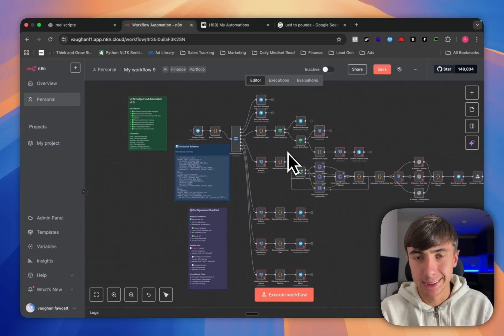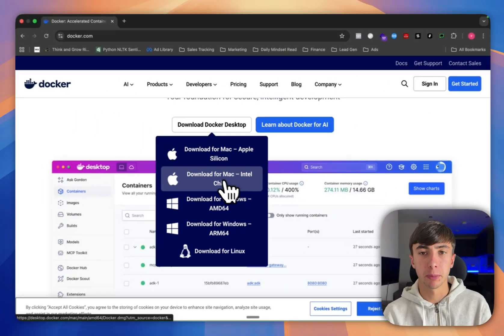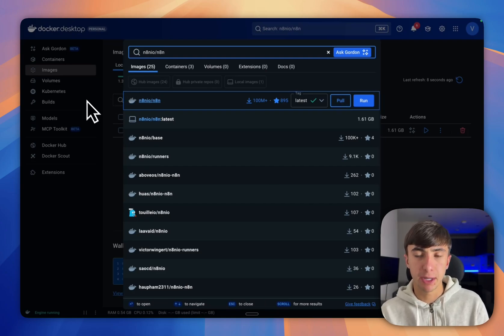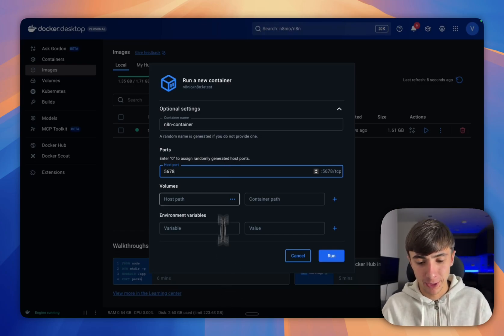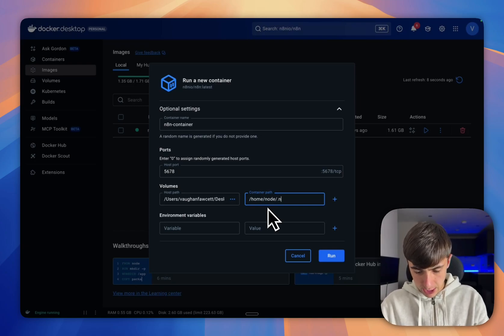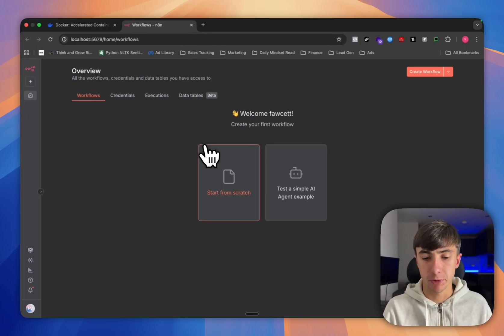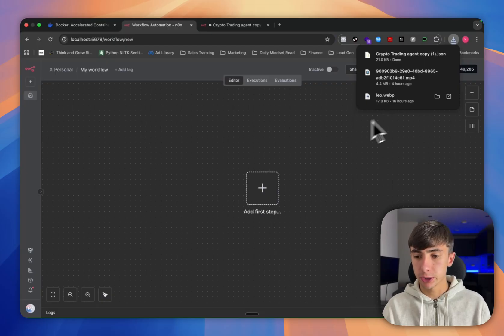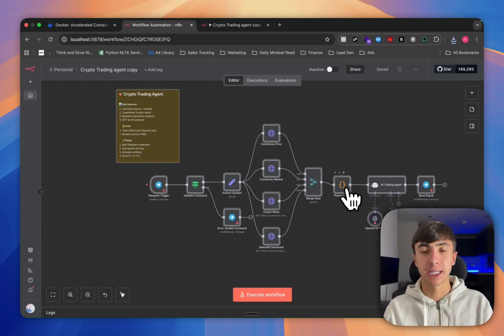How to get n8n completely FREE forever (Docker tutorial)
Want to use n8n completely FREE forever?

In this quick step-by-step tutorial, I’ll show you how to self-host n8n on your own computer using Docker — so you never have to pay for cloud credits again.

Even if you’ve never coded before or hosted anything locally, this tutorial will walk you through everything in a few minutes. You’ll learn how to:
✅ Install Docker correctly on Mac, Windows, or Linux
✅ Pull the official n8n image and run it locally
✅ Set up your folder structure for saved workflows
✅ Import existing n8n JSON automations from the cloud
✅ Get your full local version of n8n running 100% free

Inside, you’ll find downloadable n8n templates, full-length agent tutorials, and 1-on-1 support to help you scale your AI automations faster.